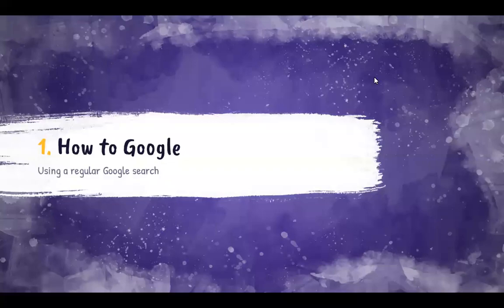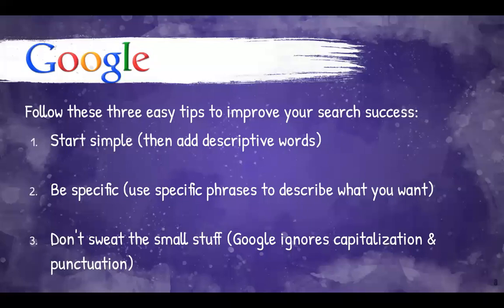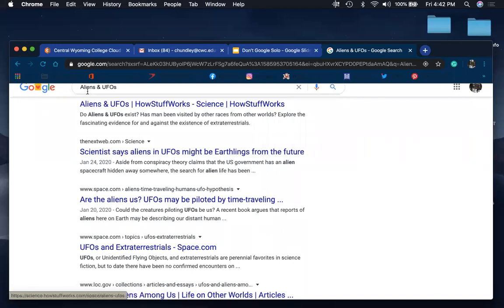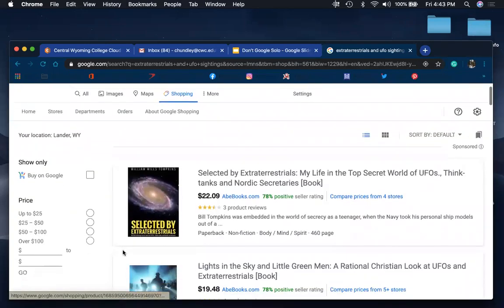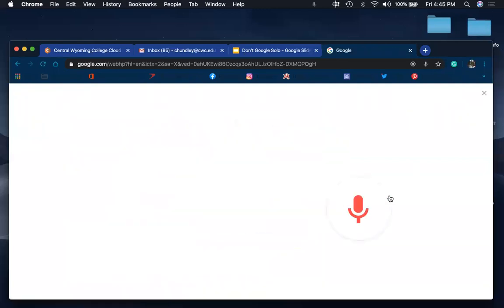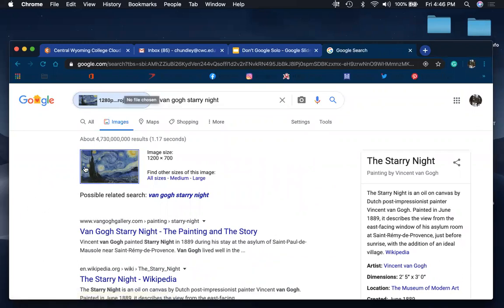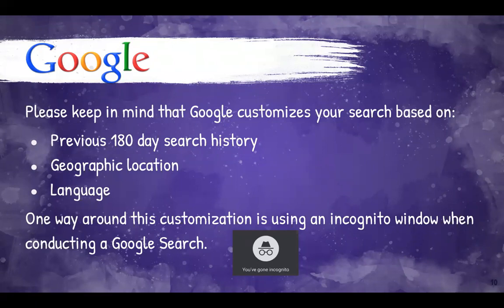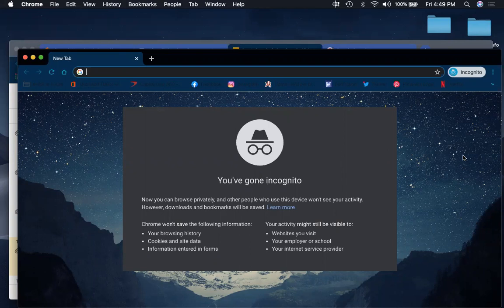Don't Google Solo - How to Google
Part 2 of the Don't Google Solo video series, presented by the CWC librarians April 2020